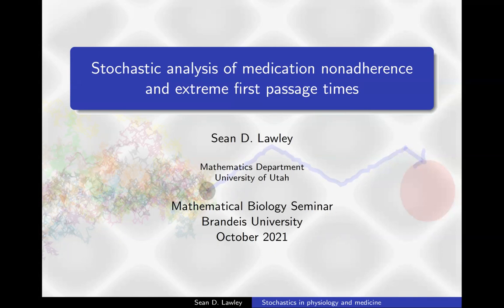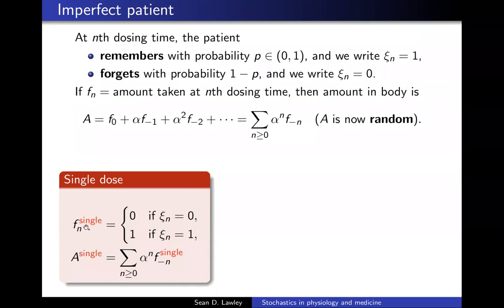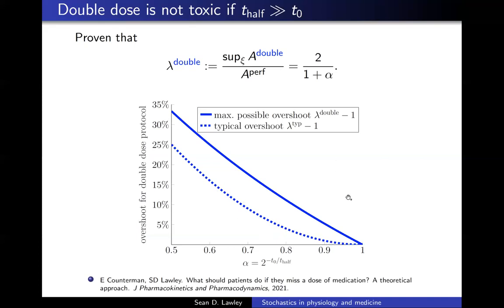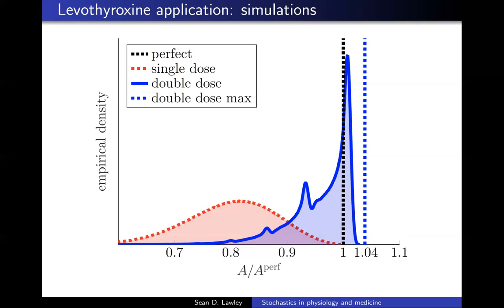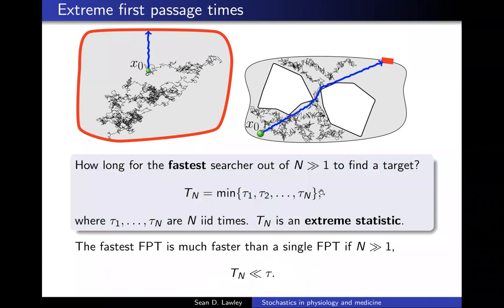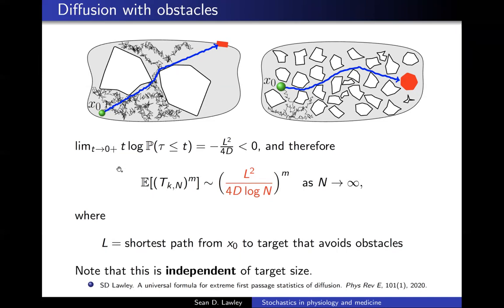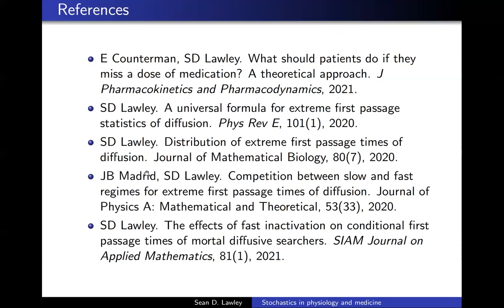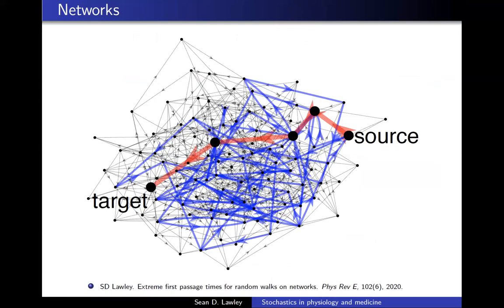Brandeis Math Bio Seminar - Sean Lawley (U of Utah)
Brandeis Math Bio Seminar - Oct. 13th, 2021 - Sean Lawley (U of Utah)
Organizers: Thomas Fai, Jonathan Touboul, Ying Zhang (Brandeis).

Title: Stochastic analysis of medication nonadherence and extreme first passage times

The life sciences are pushing the boundaries of stochastic processes theory. In this talk, I will illustrate this point in two different problems. The first problem comes from pharmacology. What should you do if you accidentally miss a dose of medication? Skip the dose? Double your next dose? I will formulate a mathematical model to answer this question and show that it requires generalizing an exotic random variable studied by Erdos and others in the 1930s. The results of this analysis challenge current medical recommendations on this question. Second, in a very different biological and mathematical problem, I will address a question from human fertilization. Why do 300 million sperm cells search for the egg when only a single sperm cell is necessary? I will show how the apparent redundancy in this and other biological systems can be understood in terms of recent results in extreme statistics that modify traditional timescale calculations.